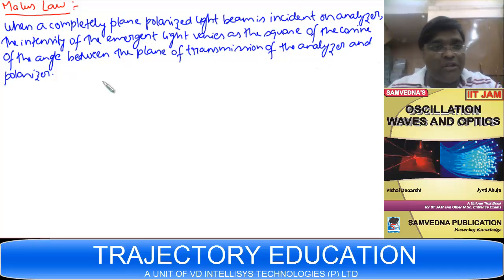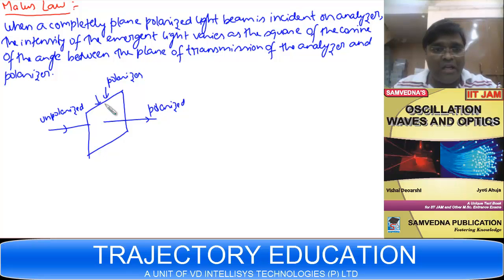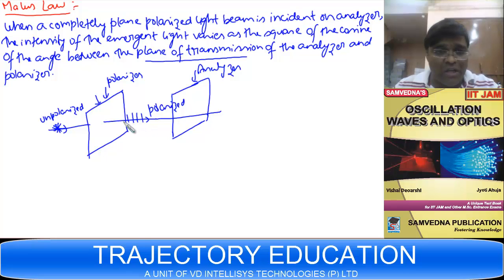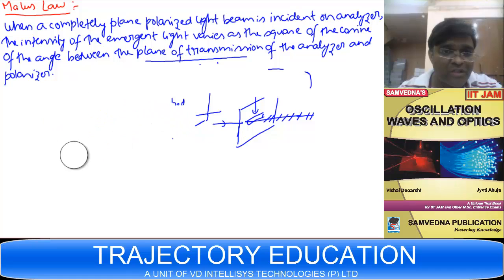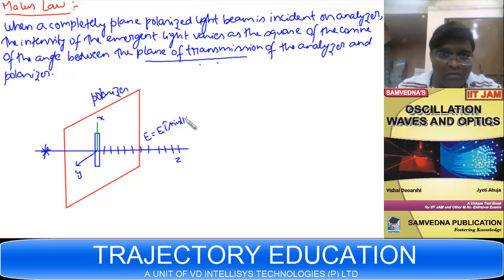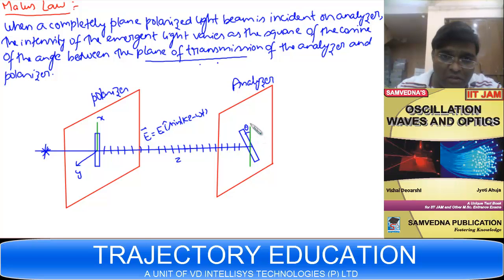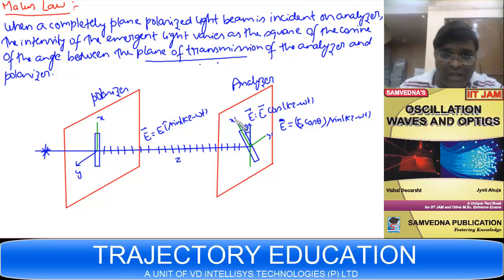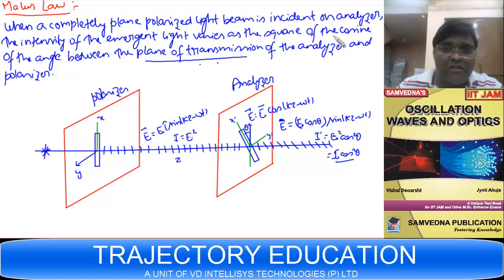malus law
TRAJECTORY EDUCATION